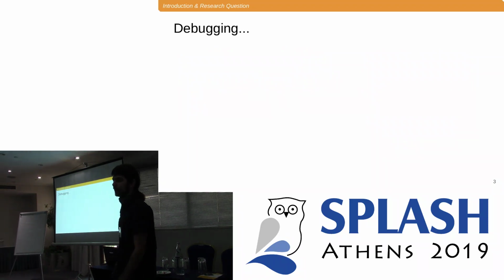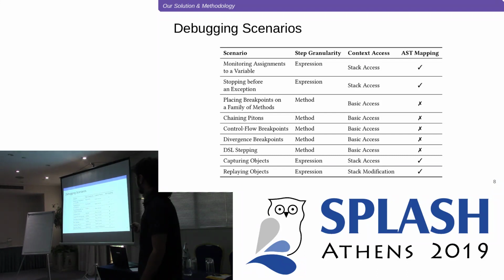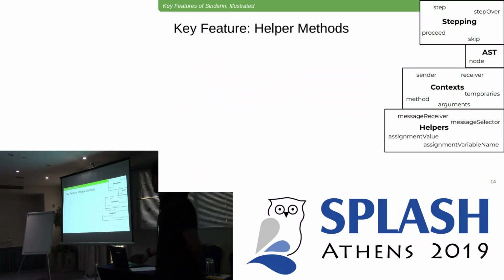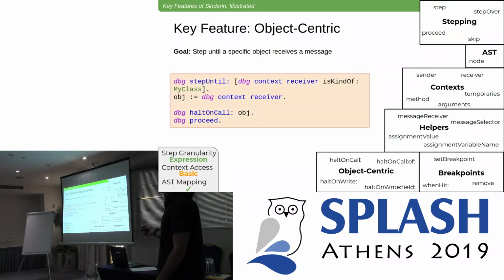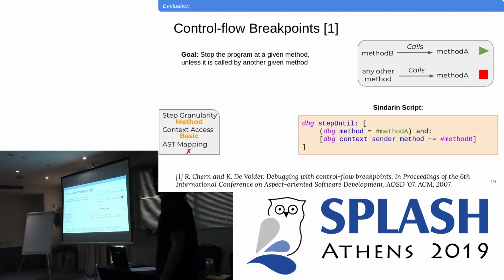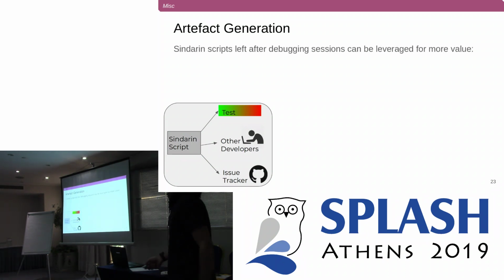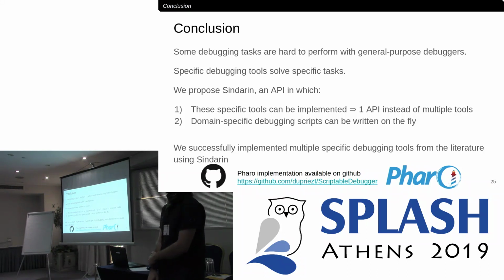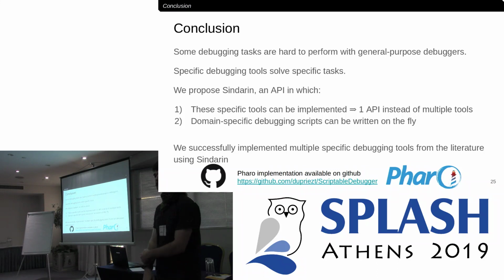Sindarin: a Versatile Scripting API for the Pharo Debugger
Debugging is one of the most important and time consuming activities in software maintenance, yet mainstream debuggers are not well-adapted to several debugging scenarios. This has led to the research of new techniques covering specific families of complex bugs. Notably, recent research proposes to empower developers with scripting DSLs, plugin-based and moldable debuggers. However, these solutions are tailored to specific use-cases, or too costly to use for one-time-use scenarios.

In this article we argue that exposing a debugging scripting interface in mainstream debuggers helps in solving many challenging debugging scenarios. For this purpose, we present Sindarin, a scripting API that eases the expression and automation of different strategies developers pursue during their debugging sessions. Sindarin provides a GDB-like API, augmented with AST-bytecode-source code mappings and object-centric capabilities. To demonstrate the versatility of Sindarin, we reproduce several advanced breakpoints and non-trivial debugging mechanisms from the literature.

Presenter: Thomas Dupriez
Authors: Thomas Dupriez, Guillermo Polito, Steven Costiou, Vincent Aranega, Stéphane Ducasse